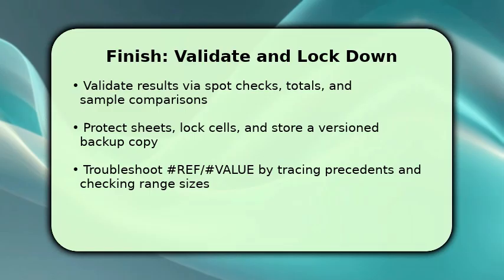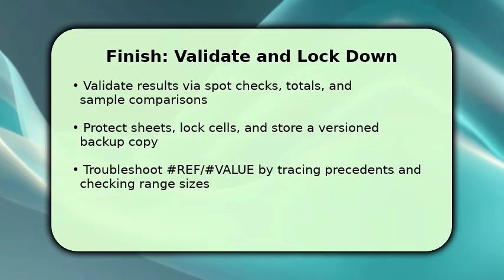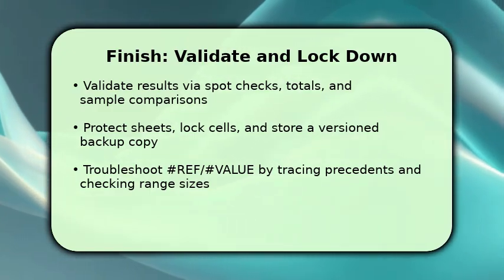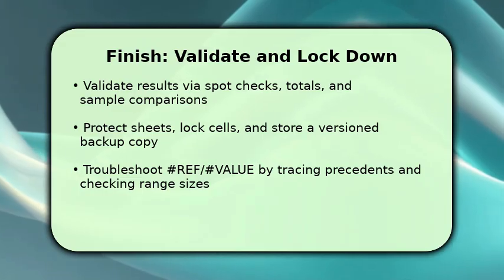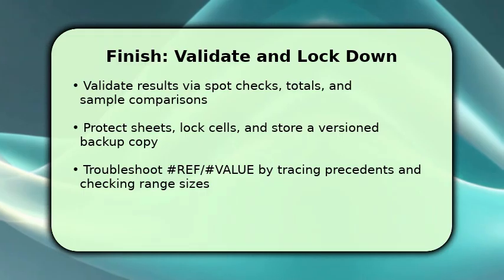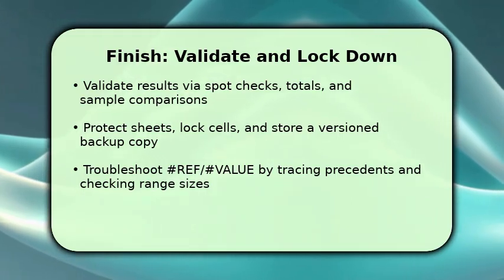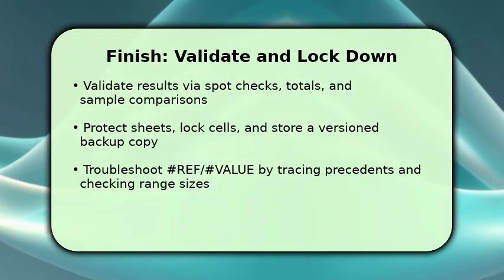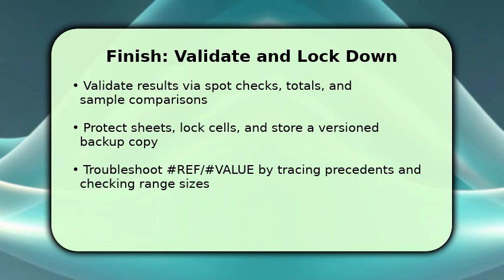How to Solve Excel Questions - Full Guide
Dive into the world of Excel and master problem-solving techniques in this comprehensive guide. Learn step-bythy ways to tackle common questions, from basic formulas to advanced functions like PivotTables.